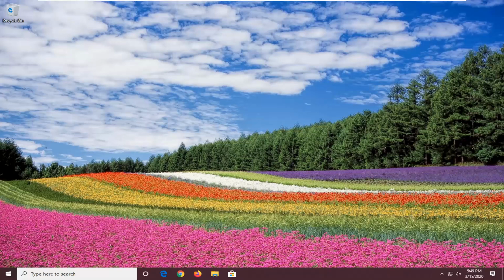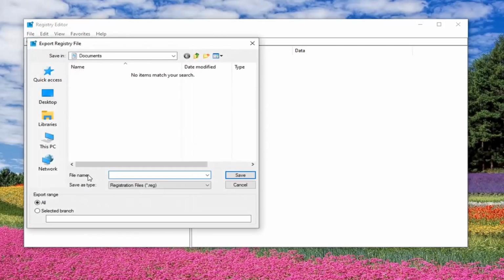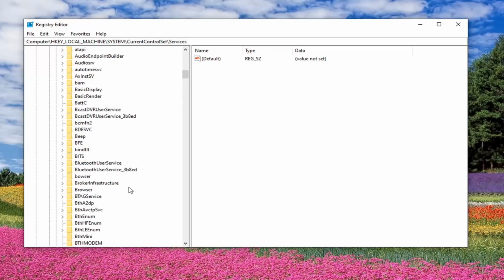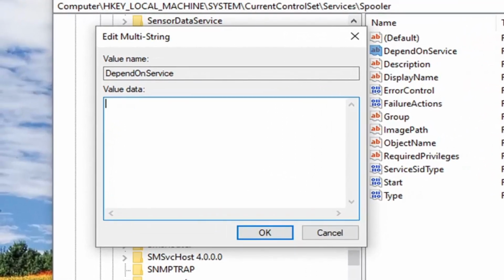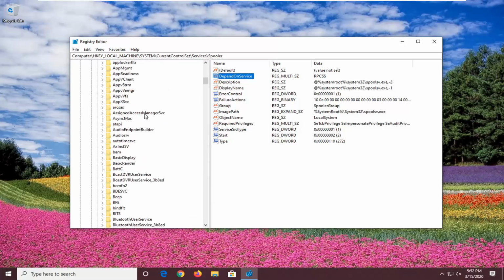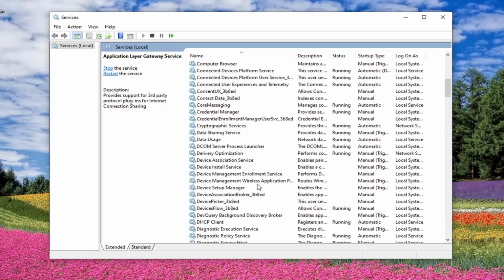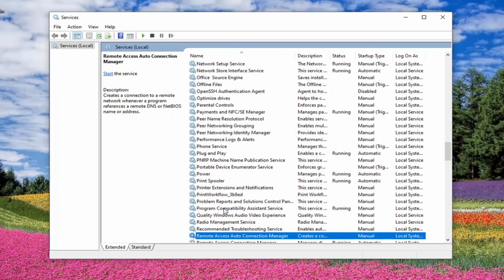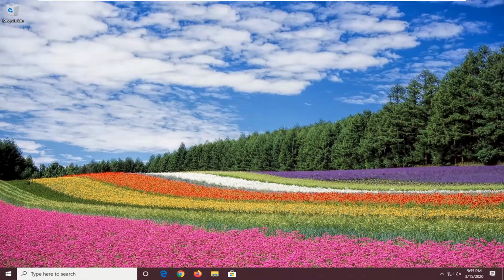The Dependency Service or Group Failed to Start - How to Fix Easily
Issues addressed in this tutorial:
the dependency service or group failed to start windows 7
the dependency service or group failed to start windows 10
the dependency service or group failed to start windows 7 fix
the dependency service or group failed to start network
dependency service or group failed to start
the dependency service or group failed to start in windows 7
windows 7 the dependency service or group failed to start

Fix The Dependency Service or Group Failed to Start: If you are facing this error “The Dependency Service or Group Failed to Start” then it’s because of Windows Services not starting. It seems like a Windows files is being mistaken as virus and hence it becomes corrupt which in turn conflict with the Windows Network Location Awareness service. The main function of this service is to collect and store Network configuration information and notifies the Window when this information is changed. So if this service is corrupted any programs or services depending upon it will also fail. The Network List Service will not start as it explicitly depends on the Network Location Awareness service which is already disabled due to the corrupt configuration. The Network Location Awareness service is found in nlasvc.dll which is located in the system32 directory.

A pretty well-known Windows issue, pretty much because of the sheer number of people who were and still continue to be affected by it, is one where the affected user’s access to the internet becomes entirely non-existent and a message that reads “The dependency service or group failed to start” is displayed in their Network & Sharing Center. This issue first affected Windows 7 users but, since then, has also been found on other versions of the Windows Operating System.

Users affected by this issue become incapable of connecting to the internet on any and all networks regardless of whether they try to connect wirelessly or via an Ethernet cable. Any attempts to troubleshoot this problem from the Network & Sharing Center result in failure and yet another message which reads “The Diagnostic Policy Service is not running”.

The Dependency Service Or Group Failed To Start is a very common error that Windows users have been facing since Windows 7. And it continues to show up with Windows 10 as well. So, what is The Dependency Service Or Group Failed To Start error in Windows 10? When a user is unable to connect to the internet in any way, this error shows up in the Network and Sharing Center. It affects all kind of connections, whether wireless or ethernet connections.

Users usually try to resolve this issue by troubleshooting it through Network and Sharing Center. But that may or may not lead to yet another type of error, which is “The Diagnostic Policy Service is not running“. Some even try to restart their PC to fix it, and that may also not help the case at times. Whatever the case may be, there are a couple of solutions to The Dependency Service Or Group Failed To Start error in Windows 10. These solutions are definitely supposed to solve the issue for sure. Let us find out what they are.